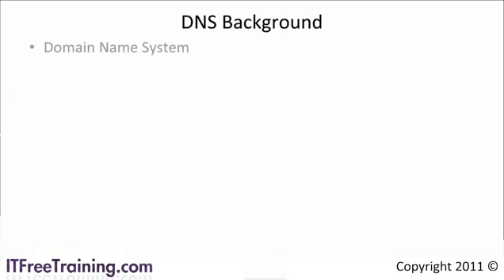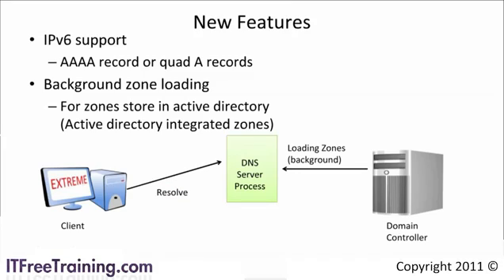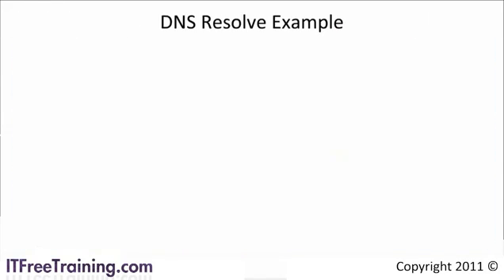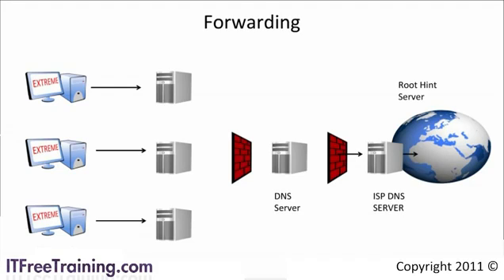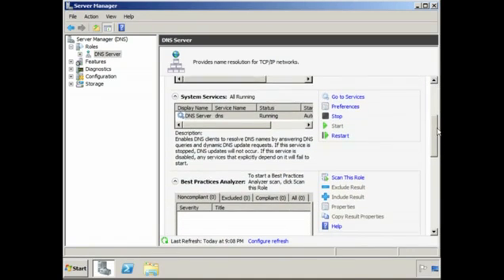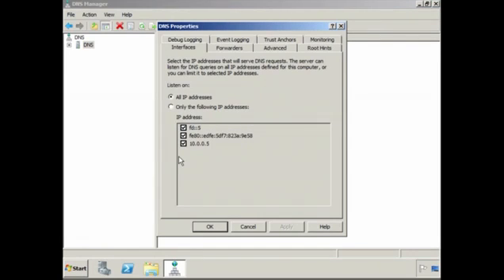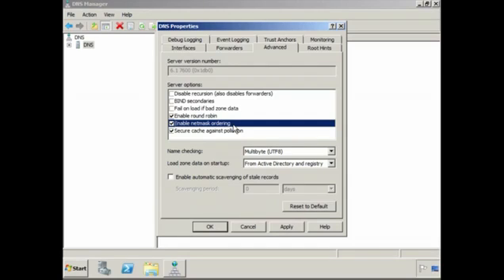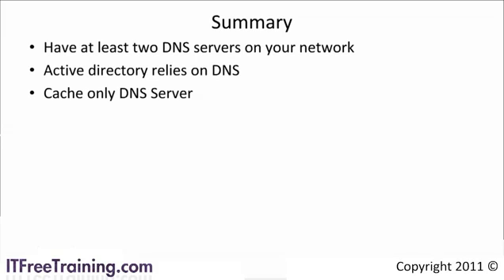10 DNS Server for Windows Server 2008